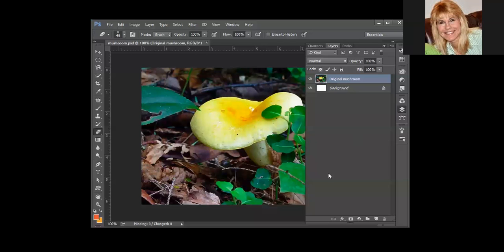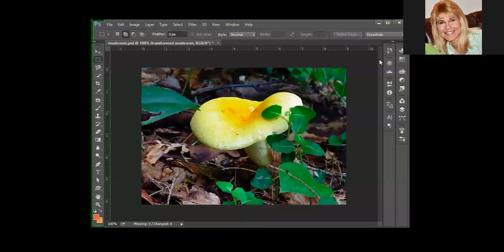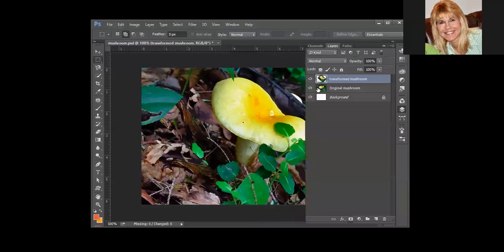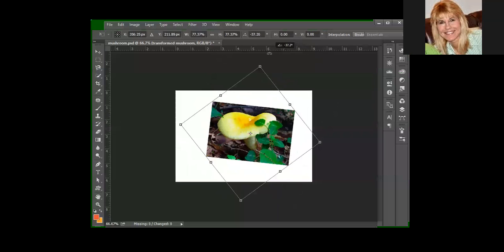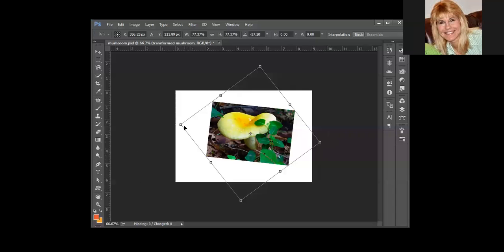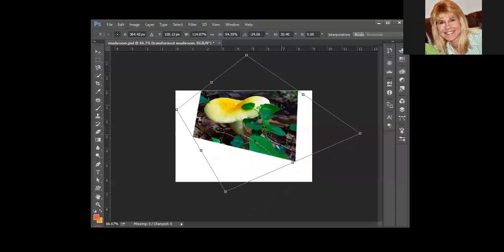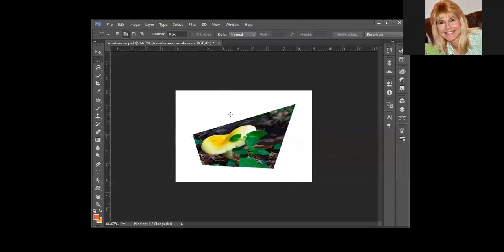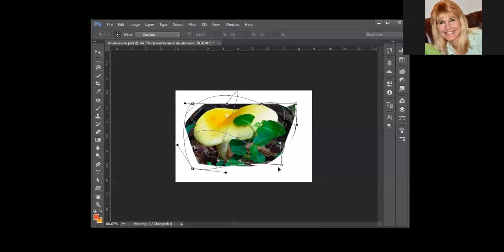free transform and warp